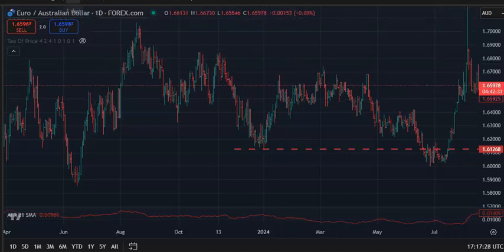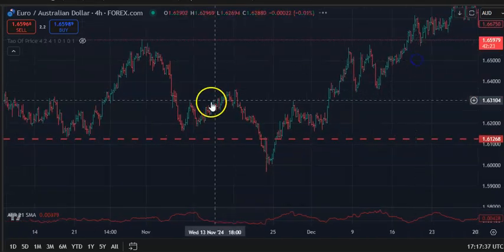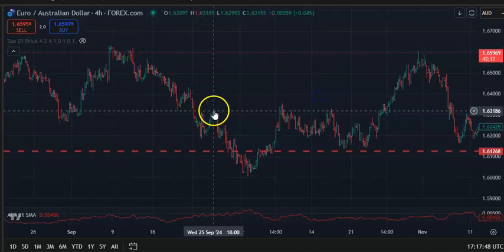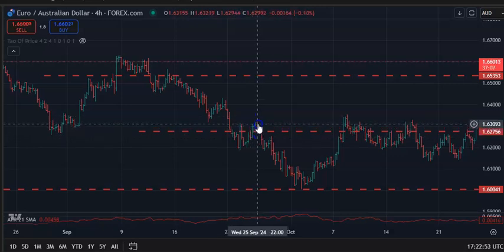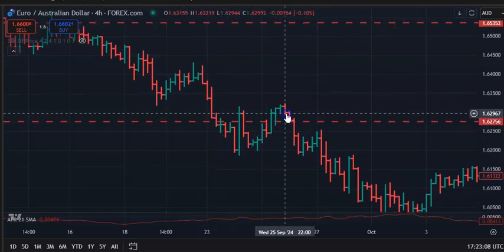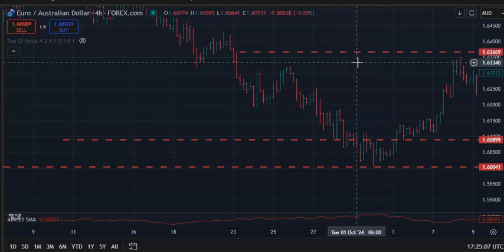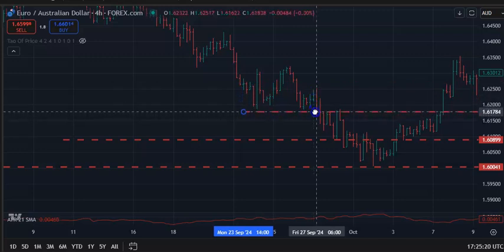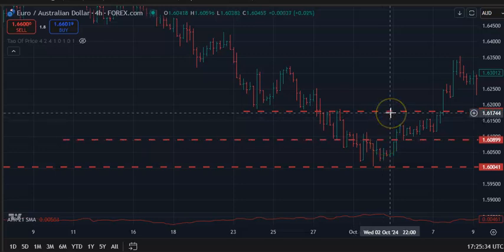How To Use Trend-Based Fibonacci Extension | Master The Fib Tool For Accurate Price Targets (2025)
Do you know how to find accurate price targets using Fibonacci extensions?

If you’ve ever used the Trend-Based Fibonacci Extension tool and felt confused about how to set it up properly, this video is for you. I’ll walk you through how to apply this powerful tool on TradingView, explain how to identify qualified highs and lows using proprietary ratios, and show you exactly how I use this method in real trades.

Key Fibonacci Levels

The primary Fibonacci levels are:
0%: Starting point of the move
23.6%: Minor retracement level
38.2%: Significant retracement level
50%: Not a Fibonacci number but widely used
61.8%: Major retracement level
82.00: Alongi level (my Level)
100%: End point of the move
           1.382 extension
1.618 extension

The rules are:
1. Identify the Trend:

Determine whether the market is in an uptrend or downtrend.
Use higher time frames (e.g., daily or weekly) to identify the trend clearly.

2. Select Key Swing Points:
In an uptrend, identify the most recent low (swing low) and high (swing high).
In a downtrend, use the most recent high (swing high) and low (swing low).
To help identify Step one and two we need Qualified highs and lows.

The Fibonacci extension strategy goes beyond just retracement. It helps you forecast price targets with accuracy using ratios like 1.618 and 1.382, plus a few custom ones I’ve developed over years in the market. Whether you’re new to forex or looking to sharpen your strategy, you’ll get real insight into how professionals use this tool to gain an edge.

🔎 Related Phrases:

How To Use Trend-Based Fibonacci Extension, Master The Fib Tool For Accurate Price Targets, 2025, How To Use Fibonacci Extension In TradingView, Fibonacci Extension Strategy For Beginners, Trend-Based Fibonacci Extension Tool Explained, How To Find Accurate Price Targets With Fibonacci, Fibonacci Extension Tool In Forex, Step By Step Fibonacci Extension Setup, Best Way To Use Fibonacci Extensions, Tom Alongi Fibonacci Strategy, Advanced Fibonacci Trading 2025